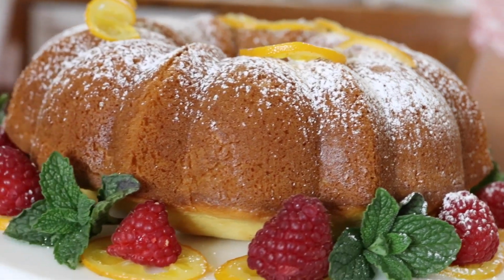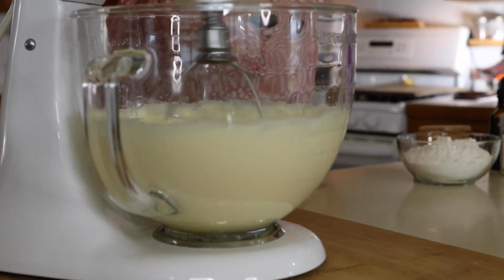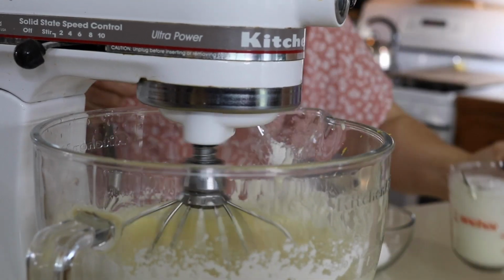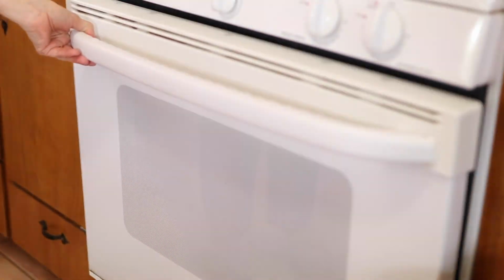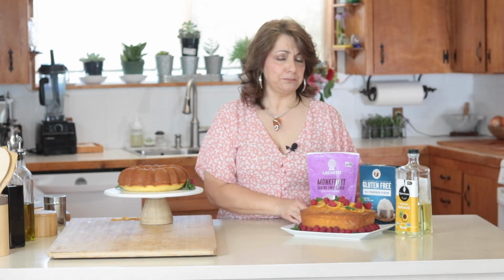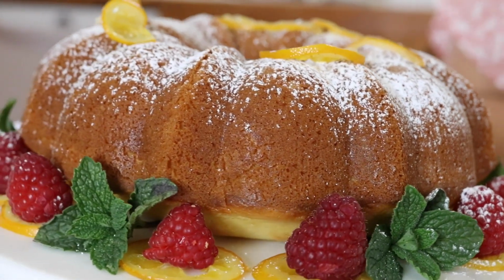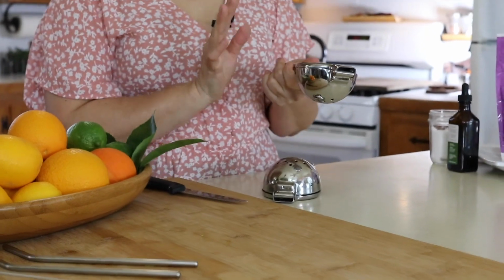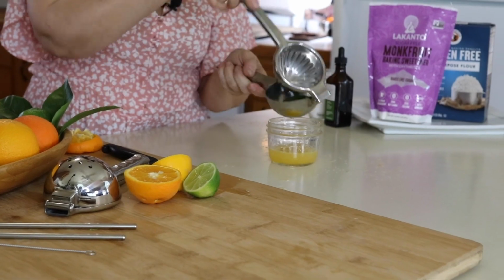Spring Time Lemon Cake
Spring Time Lemon Cake is delicious, moist and has a refreshing Lemon flavor that is a perfect recipe to celebrate the arrival of springtime. This homemade citrus lemon cake recipe is easy to decorate with the addition of springtime fruit, lemon frosting, a drizzle of icing or a simple dusting of powdered sugar. A perfect dessert for celebrating Easter, Mother’s Day, picnics or any Spring Time gathering with family and friends.

Spring Time Lemon Cake Recipe
(Alternative Ingredients for Dairy, Gluten and Sugar-free are noted)

1 ¾ cup Flour (Alternative Ingredient: King Arthur Gluten-Free Flour)
1 cup Whole Milk (Alternative Ingredient: 1 cup Safflower Oil)
4 Eggs, room temperature
2/3 cup sugar (Alternative Ingredient: Monk Powdered Sugar)
1 ½ Tablespoons Baking Powder
1 Tablespoon Vanilla Extract
1 Lemon, Zest and Juice

1. In a mixer, add eggs and sugar. Whip on high for 4 minutes to allow air to create high volume – double in volume size.
2. Add lemon zest, lemon juice, vanilla extract, baking powder, and salt. Mix to fully incorporate.
3. Add the flour and milk alternating 1/3 of each, one at a time until fully incorporated.
4. Grease a baking vessel of choice with butter or oil if using the alternative method.
5. Place batter in baking dish and place in oven.
6. Bake for 40 – 45 minutes. Use a toothpick for doneness, when the toothpick comes out dry, remove the cake from the oven and place it on a cooling rack.
7. Once the cake has cooled, garnish with fresh fruit, icing, or a dusting of powdered sugar.

▬ COMMENTS ▬
If you have any questions or comments, please post them below. I'm happy to answer your questions, and I look forward to hearing from you!

▶Here is a link to my website where I am the seller of these products through Amazon.
▶Lemon Juicer can be found Amazon

Ciao! I'm Lucia Oliverio, and this is a channel where I bring wholesome meals and memories through Italian cooking to your kitchen.